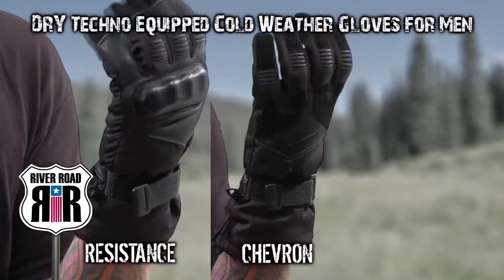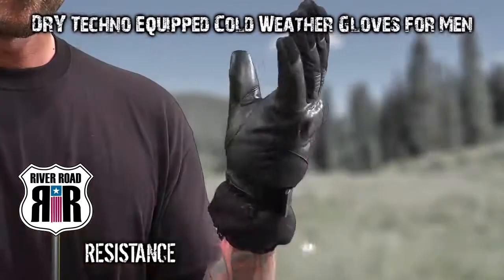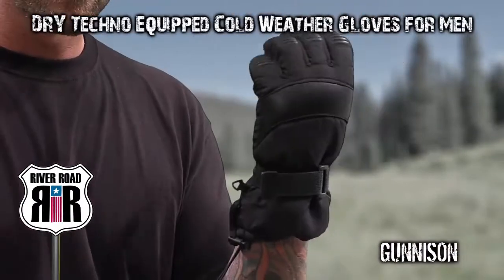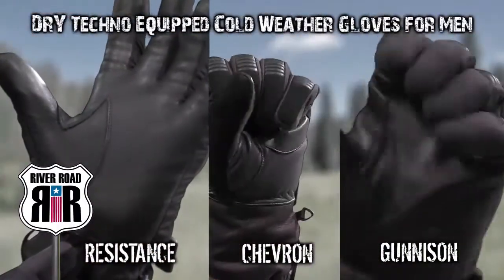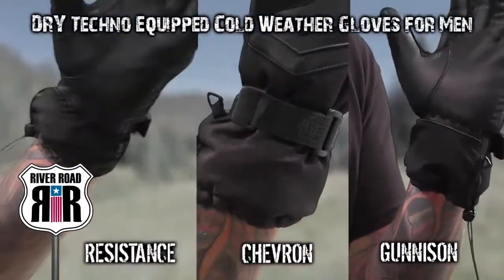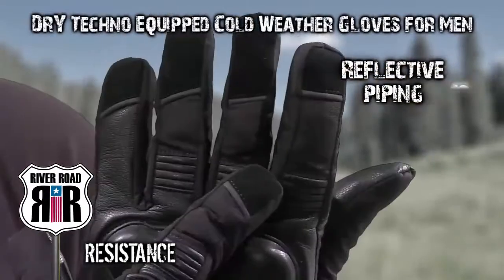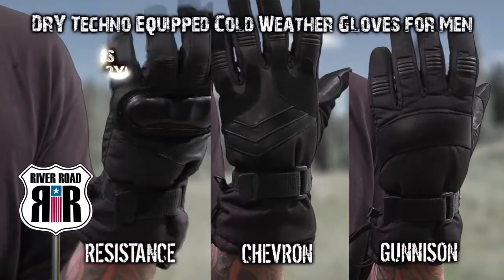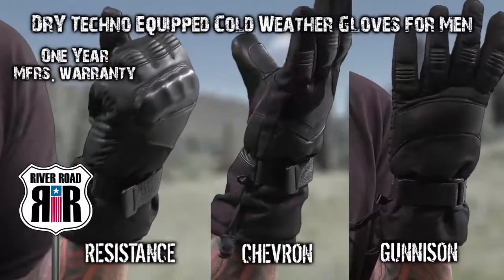Dry Techno Riding Gloves - Chevron, Gunnison, Resistance • available at J&P Cycles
Dry Techno Riding Gloves - Chevron, Gunnison, Resistance
• The dry Techno waterproof, breathable membrane keeps water and wind out
• Thinsulate thermal insulation traps and holds body heat
• Leather palms offer added grip and protection
• Adjustable wriststraps with hook-and-loop closure provide a secure fit
• The forearm cinch straps provide a snug fit and further keep out the elements
• Includes a 1-year manufacturer's warranty